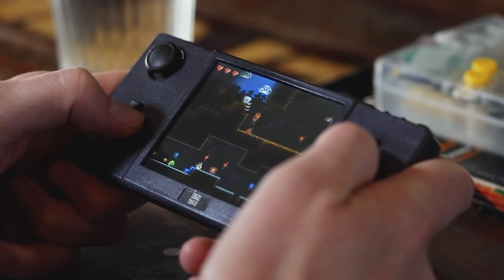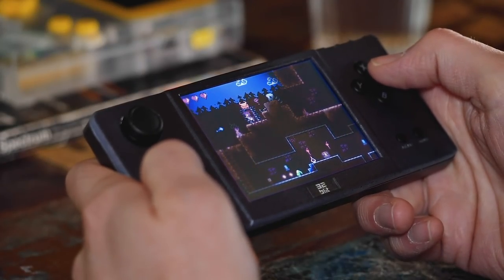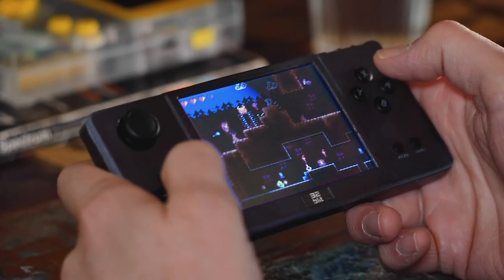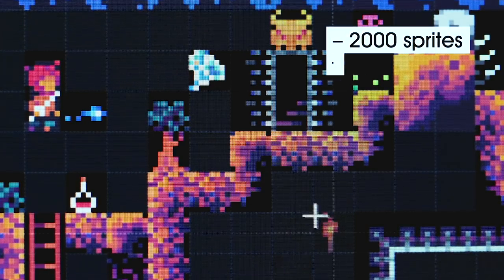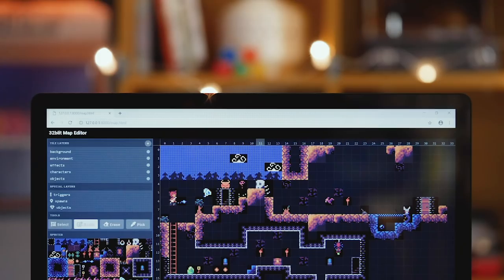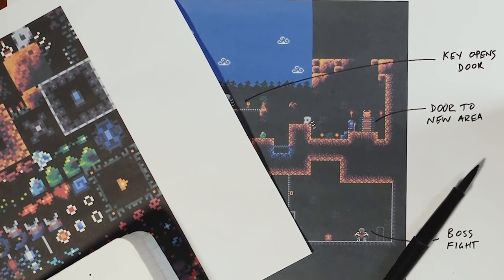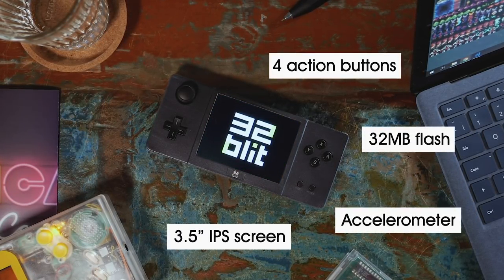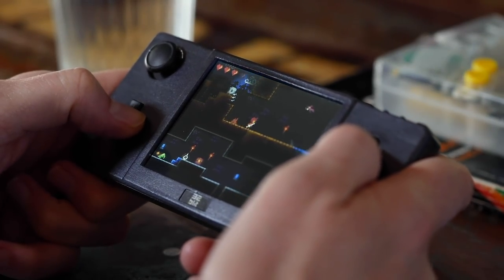32blit: The Retro-Inspired Handheld With Open-Source Firmware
32blit takes you back, way back, to the start, providing a single hardware platform with a great set of game creation tools and software to play with.

It packs a punch:

- Brilliant 3.5” IPS screen
- 400MHz ARM Cortex-M7
- Analog thumbstick and D-pad
- Built-in speaker
- 4+ hour battery life
- and more…